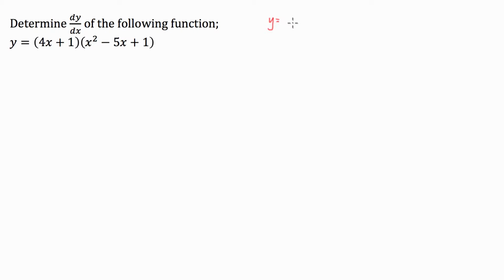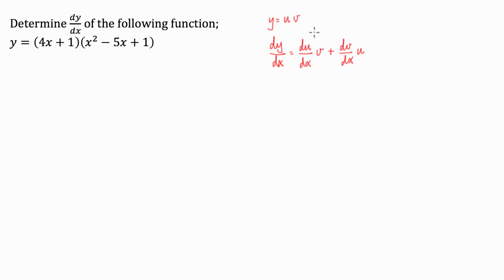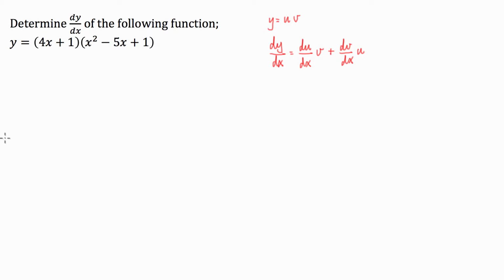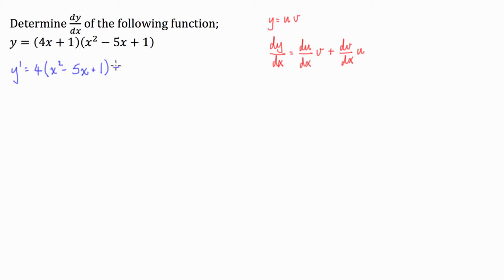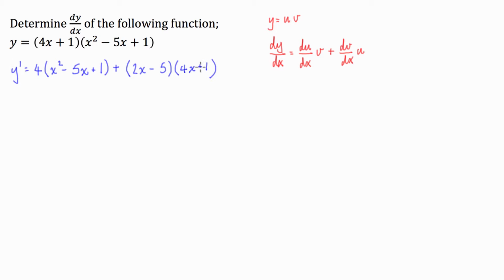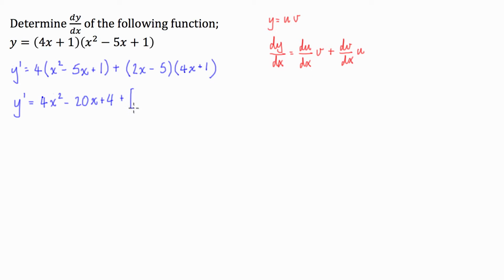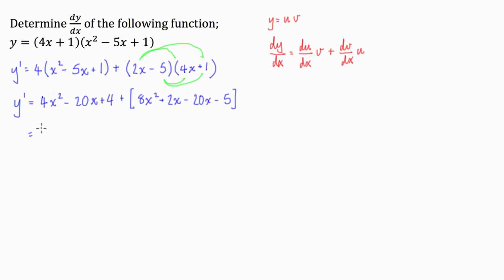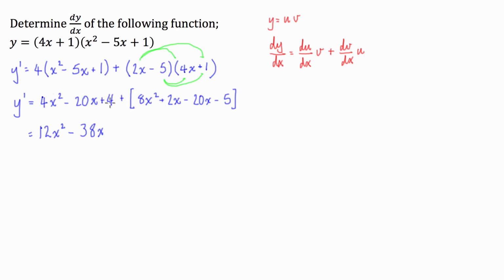Product Rule - Quick Example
For those of you who just want a quick refresher on how the product rule works. Here is a quick example of a pretty standard differentiation question that I utilised the product rule to help me solve.